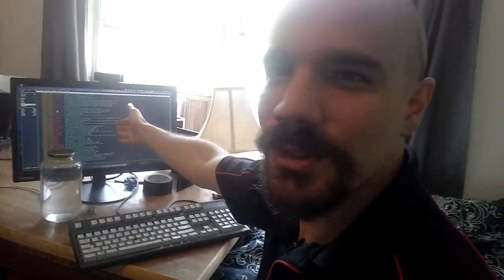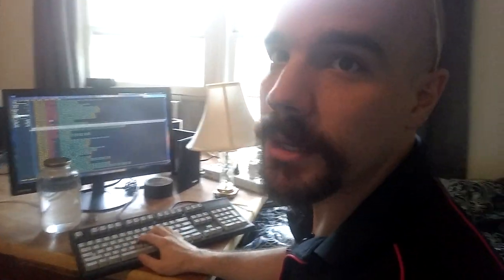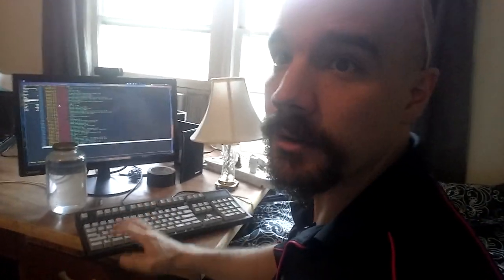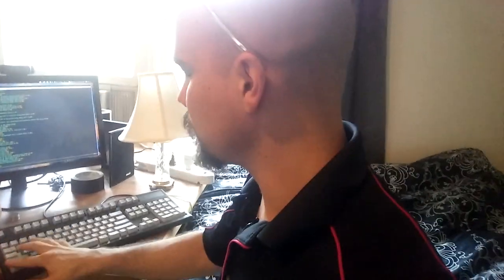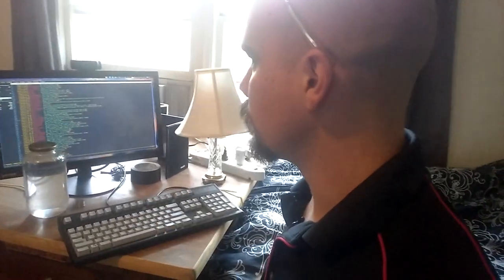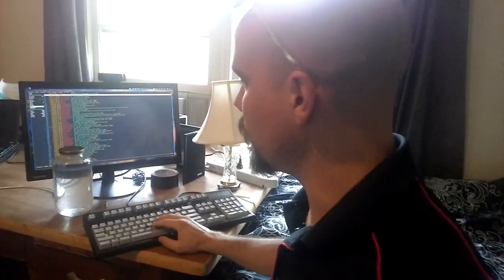Is the Terminal just for Insufferable Hipsters?